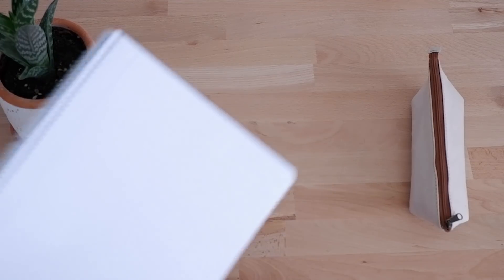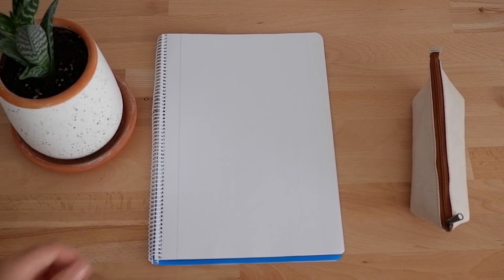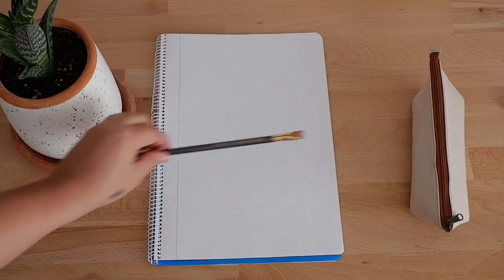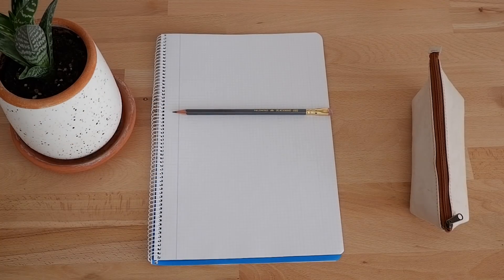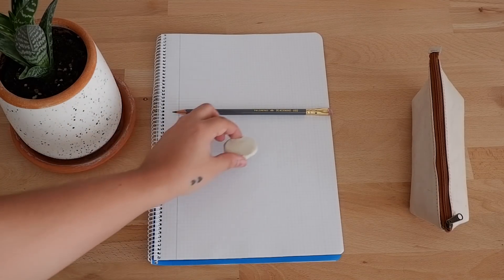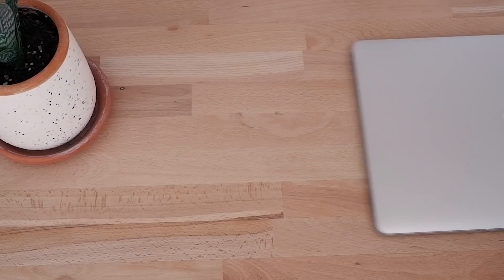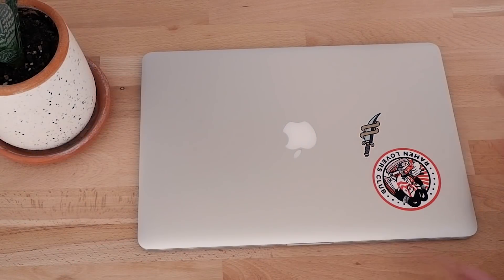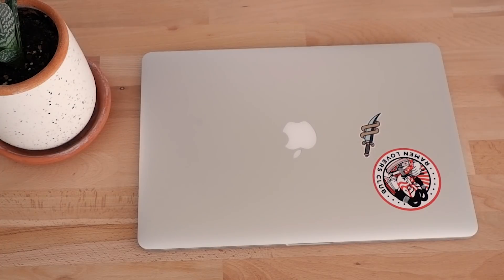Graphic Design: Create a Christmas Poker Postcard (beginner) | Freepik course trailer_ENG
Throughout the different lessons, we'll be learning to use Illustrator in order to create a Christmas postcard with which we'll wish our friends Merry Christmas.

Which project are we going to develop?

Although the core of this course is the design of a Christmas postcard, we'll take advantage of the designing process to learn how to use some of the basic tools in Illustrator. Plus, I'll be teaching you some tips and techniques that will help you speed up the work process when using this software.

We're going to start by designing a sketch manually in order to be clear about the project we want to develop.

Then, we're going to work digitally by opening our sketch in Illustrator. Once there, we'll be learning to use the Pen tool and basic shapes to create brushes.

Requirements

    Paper, pencil and eraser. For developing the sketch, it's also possible to use a digital tool such as a drawing pad or an iPad Pro.
    A device with Adobe Illustrator.

In this course, we'll be learning to use Illustrator from a beginner level, so anyone can join. However, if you're an advanced student, you'll also find it useful since lessons are divided by levels.